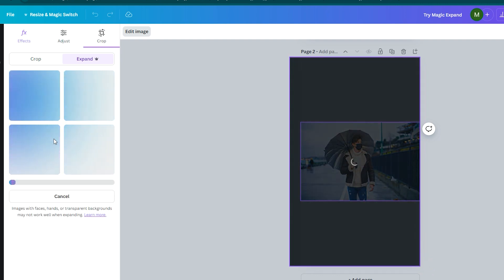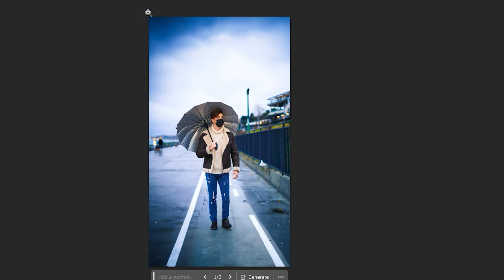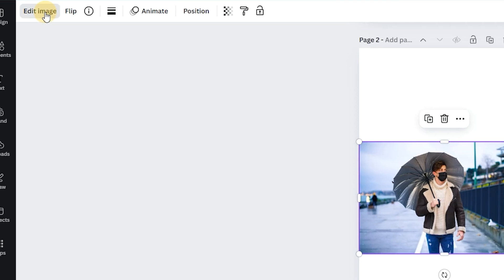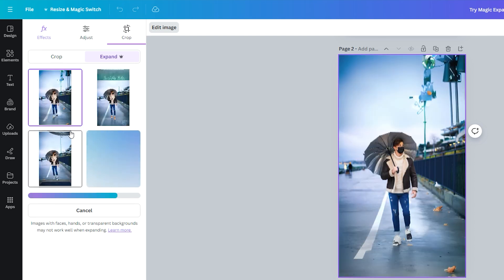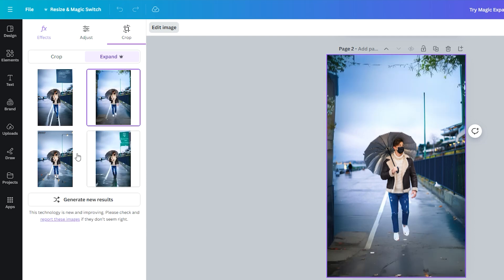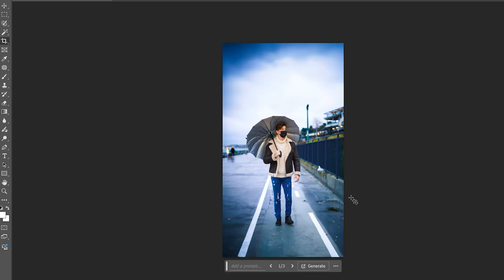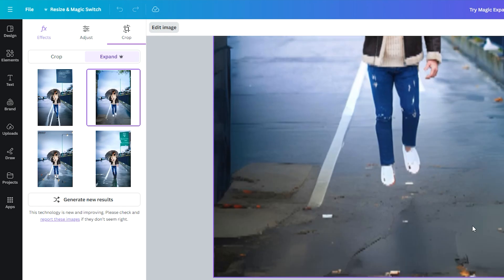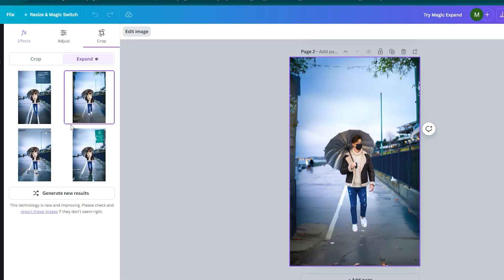Canva Magic Expand vs. Photoshop Content-Aware Fill: Which Is Better for Expanding Images?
Welcome back to Chariot Digital! In today's video, we're diving into a head-to-head comparison between Canva's Magic Expand feature and Photoshop's Content-Aware Fill. Both tools are designed to help you expand images seamlessly, but which one does it better? We'll be testing both tools on the same image and evaluating the results side by side. Whether you're a beginner using Canva or a seasoned designer with Photoshop, this video will help you decide which tool fits your needs best.

0:36 - Canva Magic Expand
1:31 - Photoshop Content-Aware Fill
1:58 - Side-by-Side Comparison